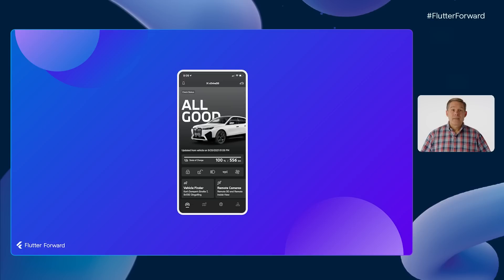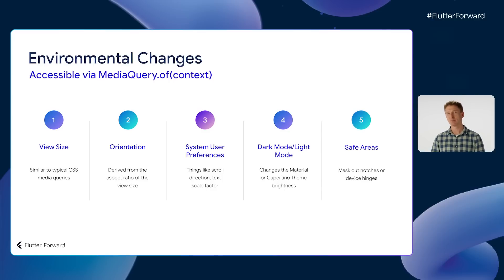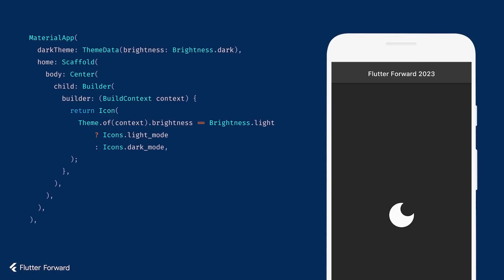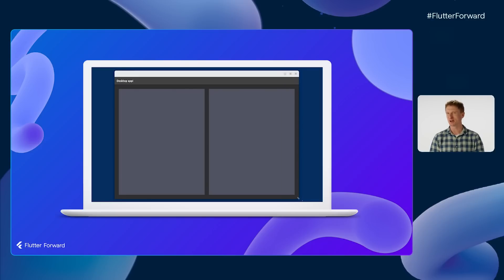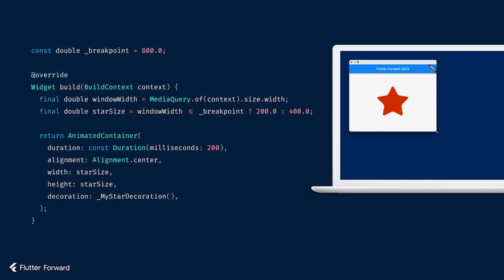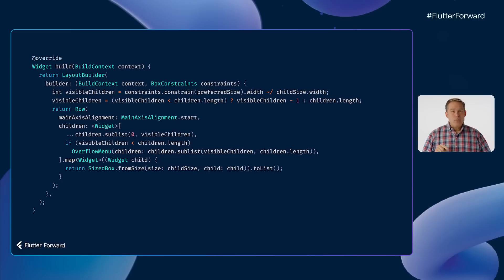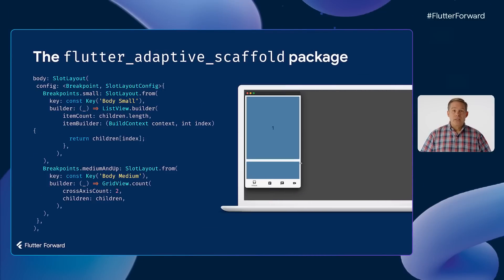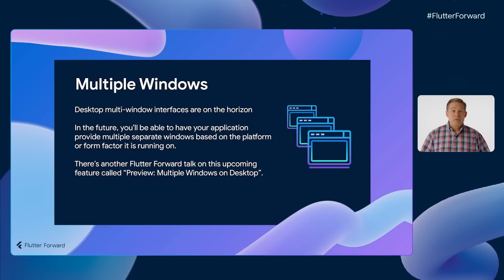Adaptive UI for a multiplatform world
Ideas for generating adaptive user interfaces using Flutter’s widgets and APIs based on our experience of building adaptivity into Flutter itself, and some new additions to Flutter's APIs that can help create great adaptive user interfaces.

Speakers: Greg Spencer, Justin McCandless

Resources:
3:28 - Slide 19
3:43 - Slides 20-23
5:04 - Slides 24-28
6:59 - Slide 33
8:28 - Slide 39
9:18 - Slides 40-48
10:37 - Slides 49-54
12:24 - Slides 59-64
13:56 - Slides 65-70
14:48 - Slide 71
15:16 - Slide 72